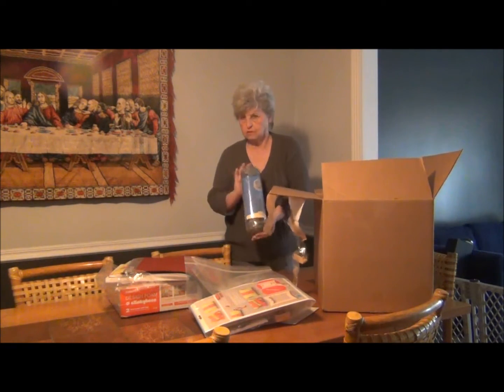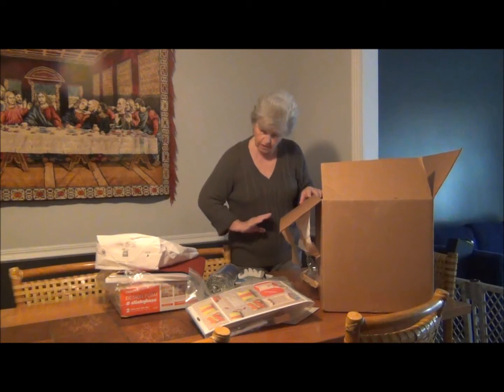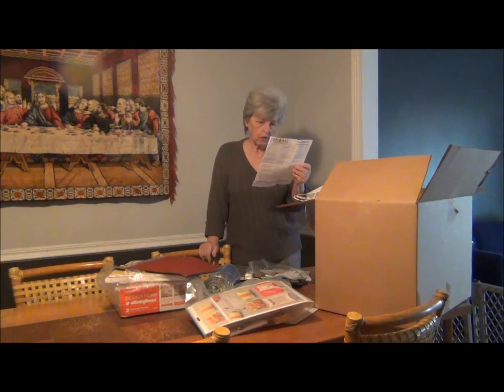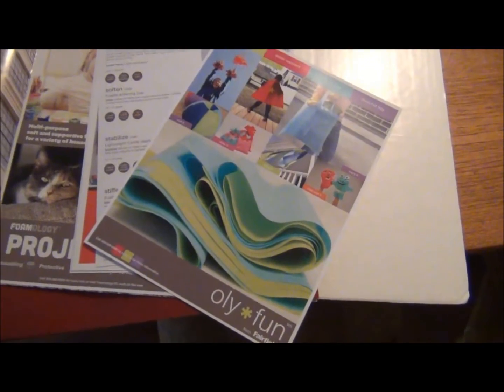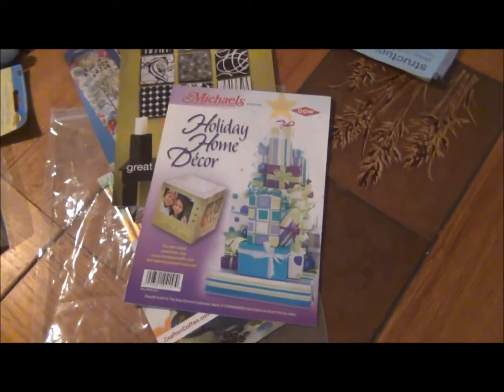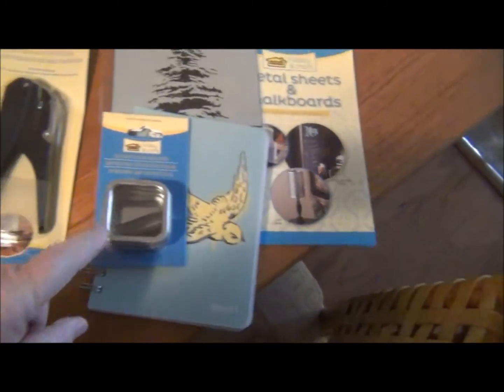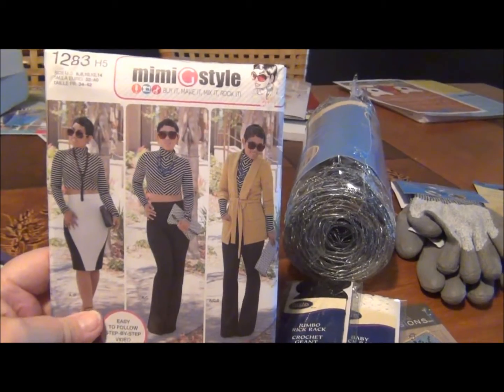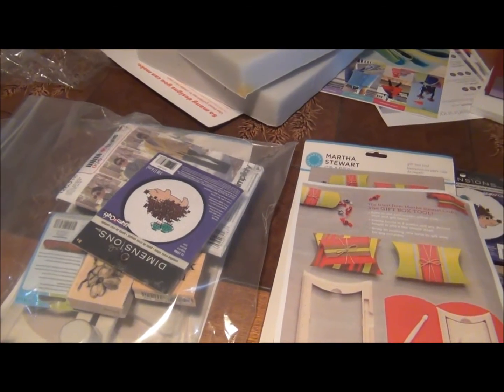NEW CRAFT PRODUCTS PREMIERED @ CHA Winter 2015 Blogger Event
Receiving a surprise box full of craft items is exciting. Discovering all the new things inside is more exciting. Finding out I can use any or all of the products to create an original creation to be entered into the Blogger contest by Prime Publishing is really exciting!! So what am I going to use?